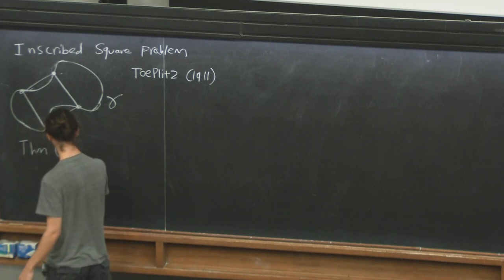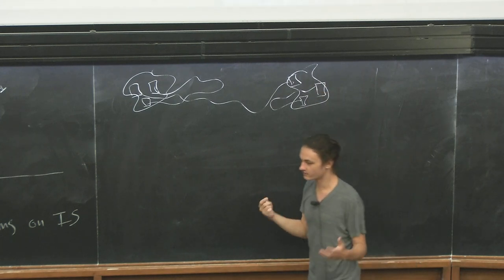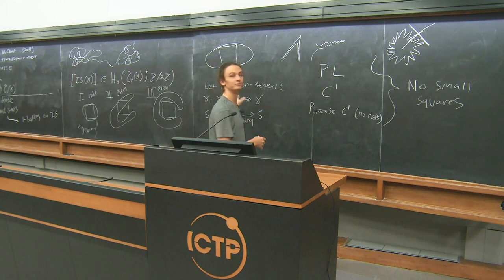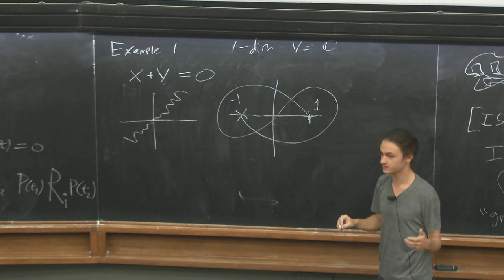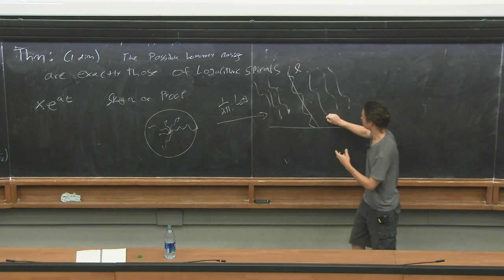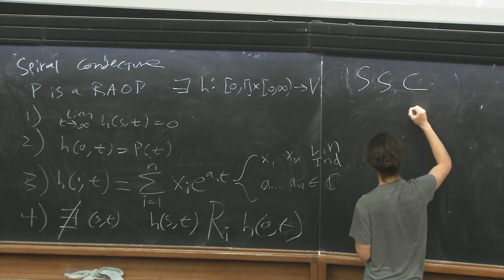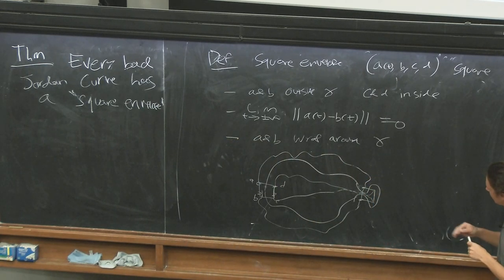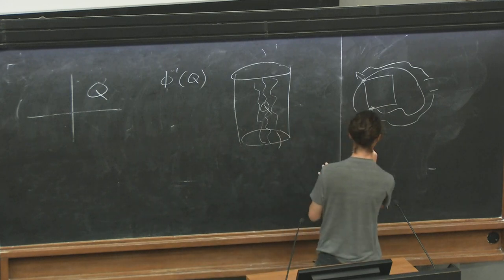Inscribed squares and linear relation avoiding paths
Frontiers in Geometry and Topology Research Conference | (smr 3649)
Speaker: Cole HUGELMEYER (Princeton University, USA)
2022_08_12-10_00-smr3649.mp4